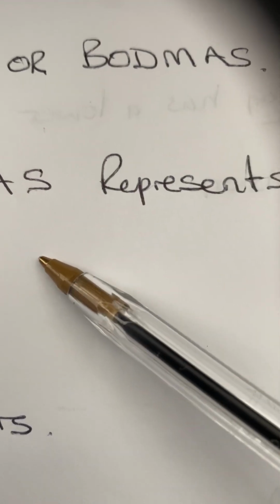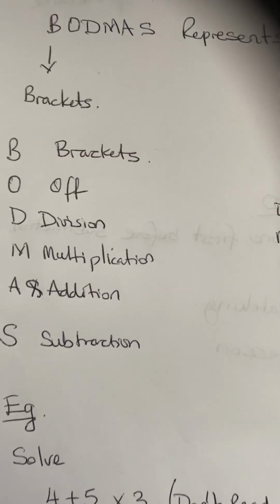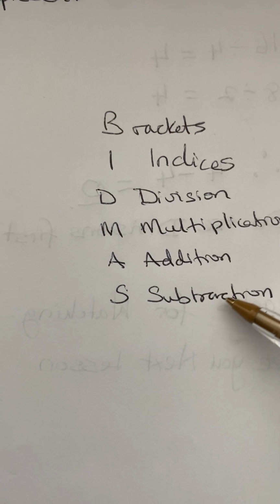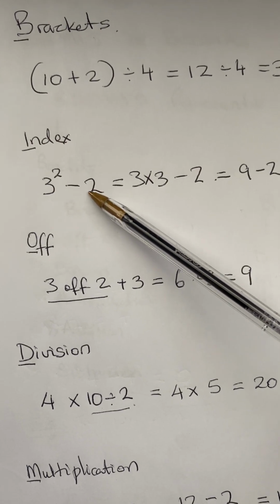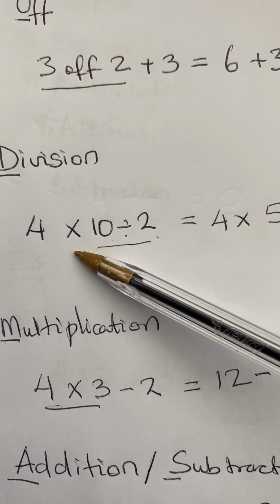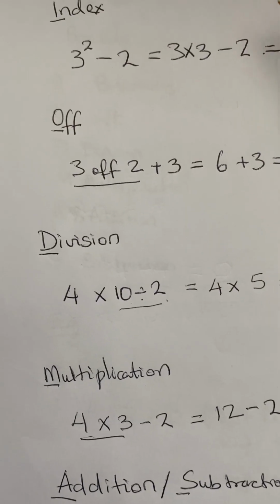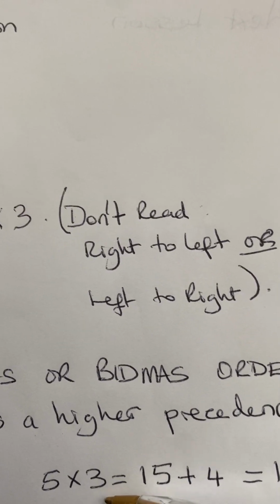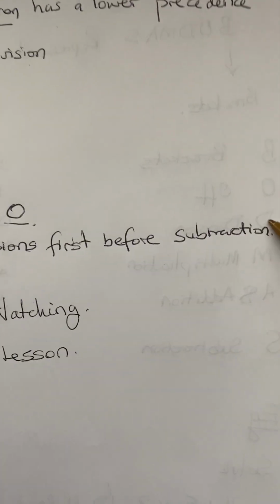GCSE MATHEMATICS - BIDMAS AND BODMAS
Tips for GCSE Mathematics.